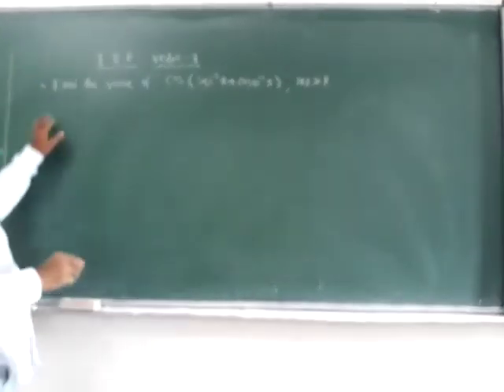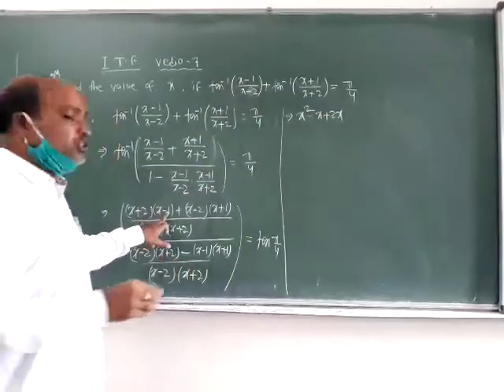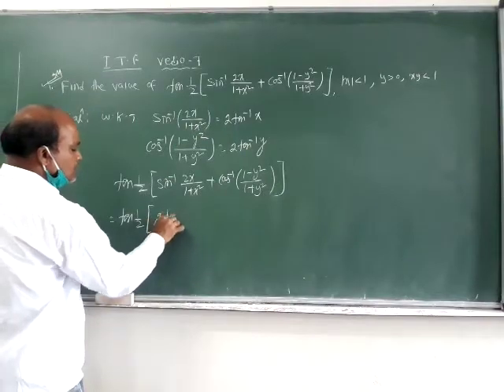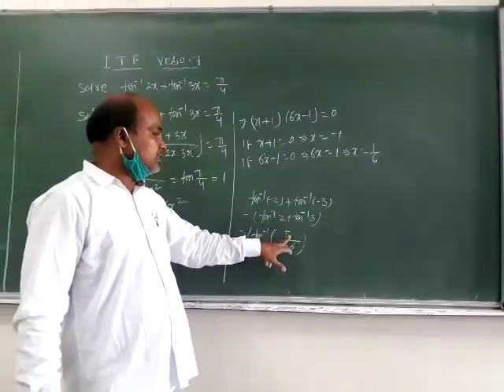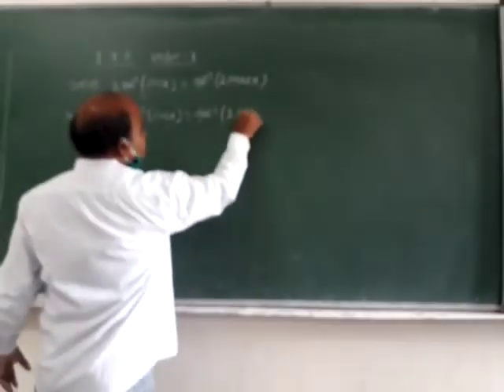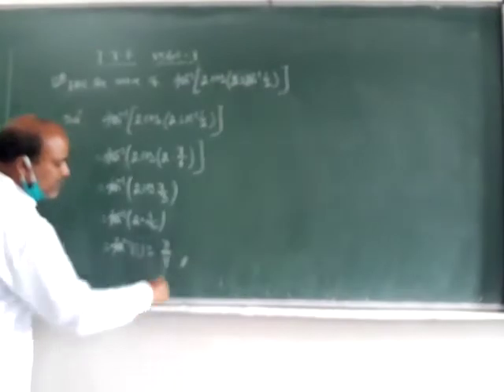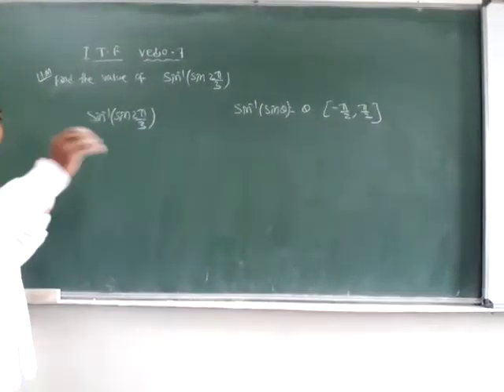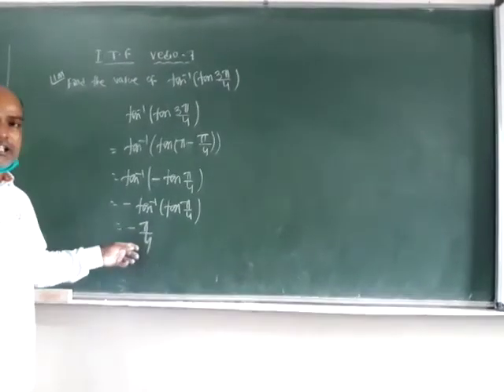Video 7 I T F